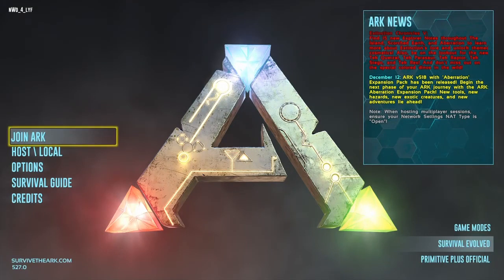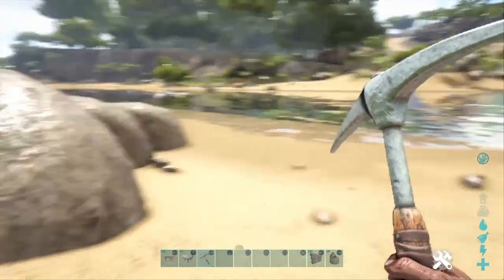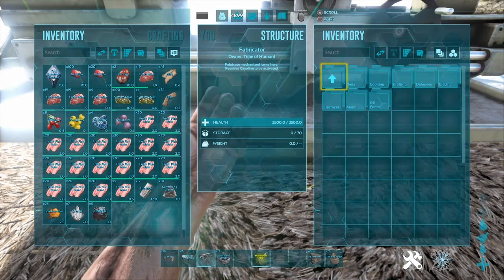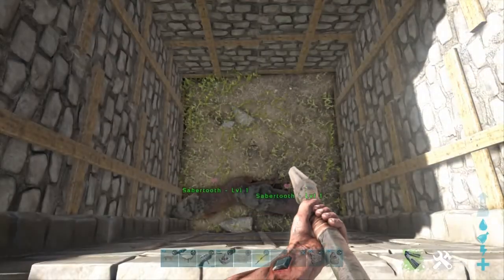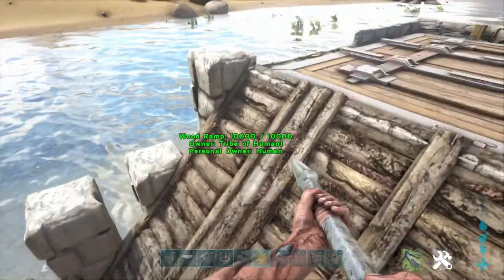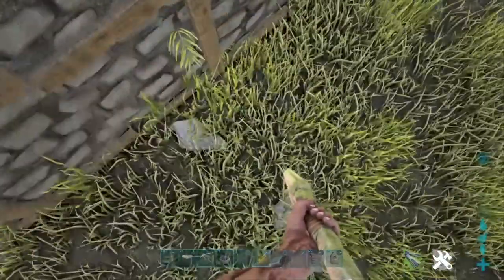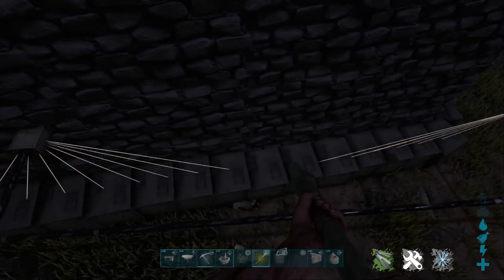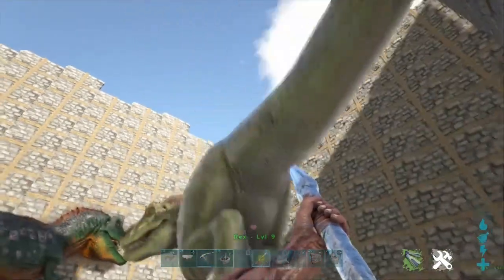Ark Survival Evolved: Easy taming and mutations for new players